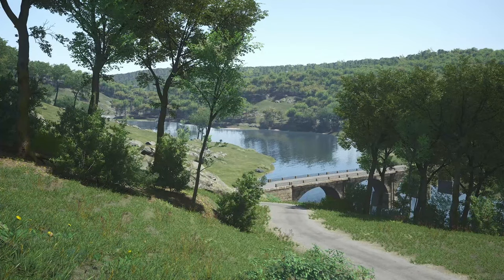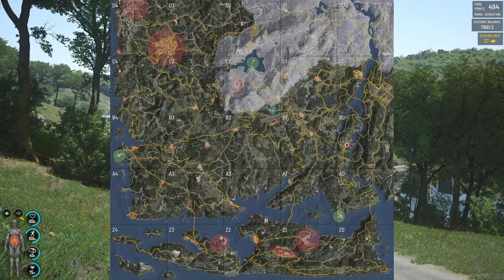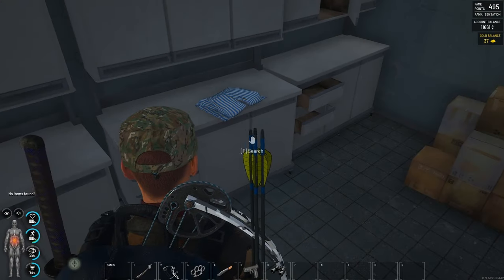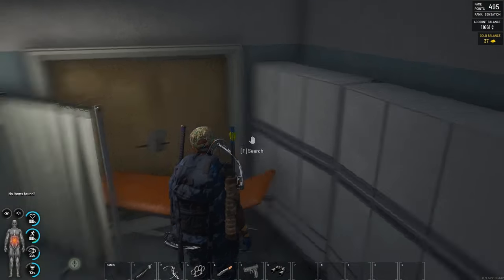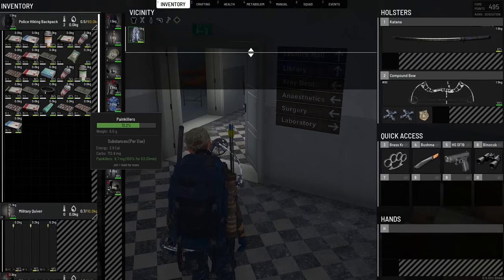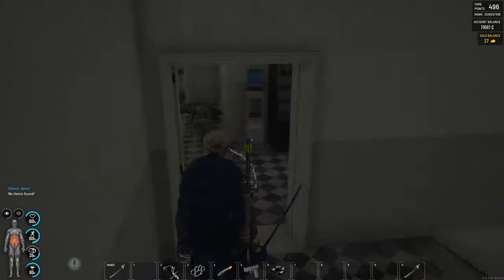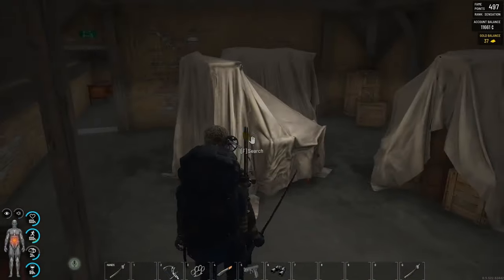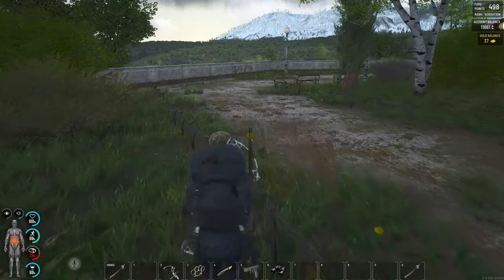Massive Meds Run in The Hospital Scum 0.95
The Hospital is a POI in A4 which has some some of the best loot both early game and even later on in Scum 0.95. Join me in this walkthrough as I show you through where to go and what you can pick up, along with a few tips on the various meds we find along the way. This is an easy loot run if it is a PvE area on your server, though if you are on a PvP server this might be quite popular with other players.

As a side note, this is a popular loot location so you may not get as lucky as I did if you go there during busy server times.

⏰ Timestamps
00:00 Where are we
02:15 Getting in
06:43 It's pretty safe here
09:03 Moving Upstairs
10:45 Lecture Hall
11:19 The Attic